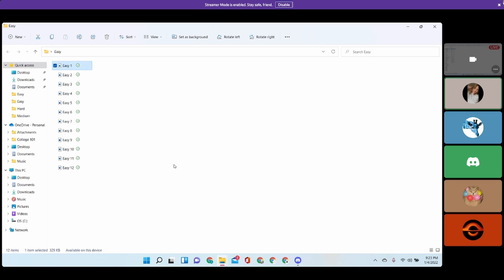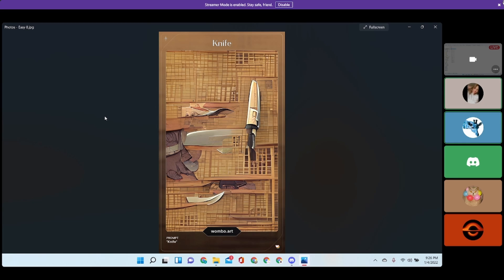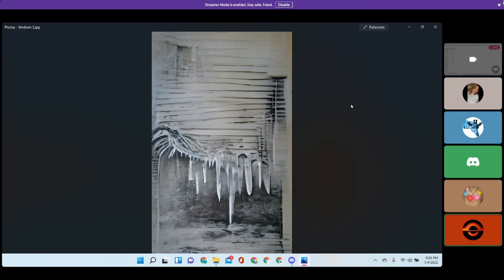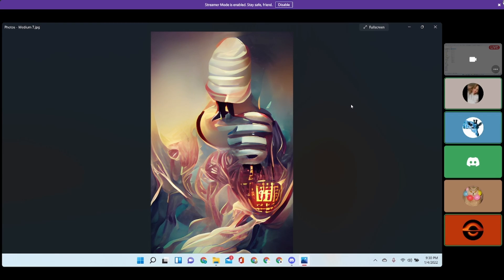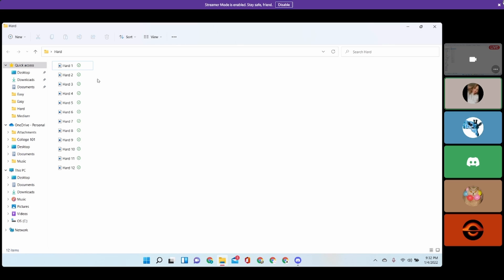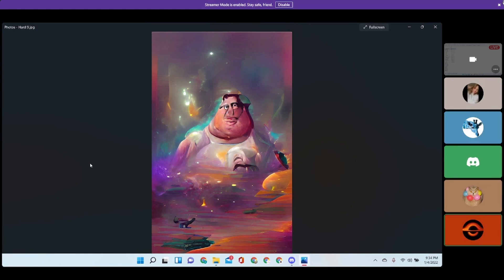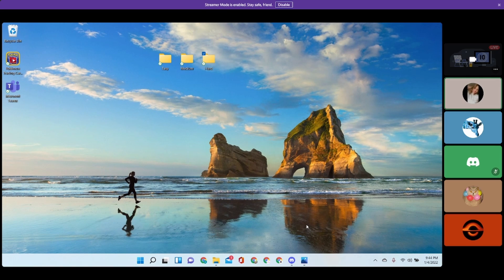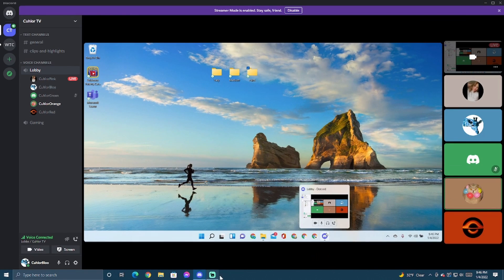Cuhlor Guesses Wombo Art #2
This is the second video where we do this, but Pink does it this time. Can she do it better? No.